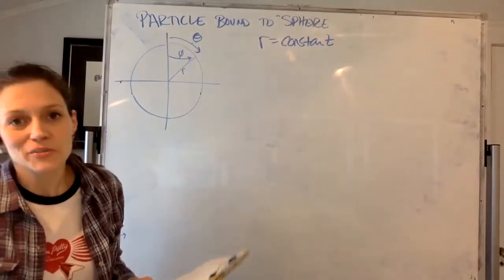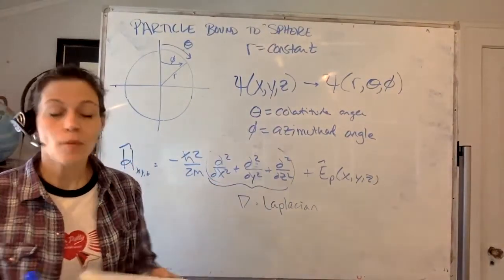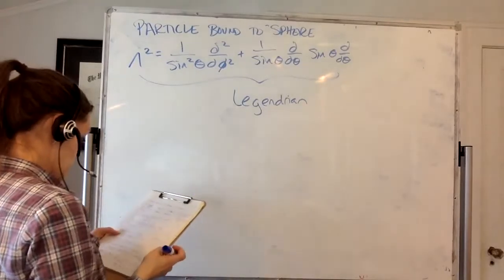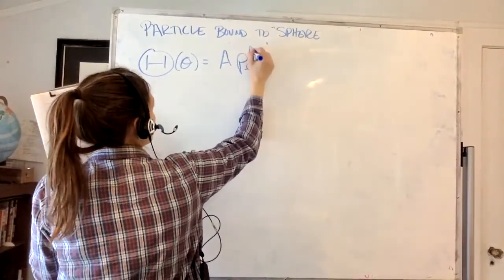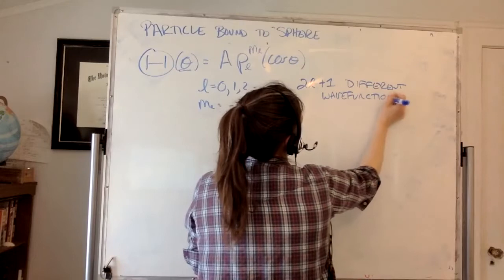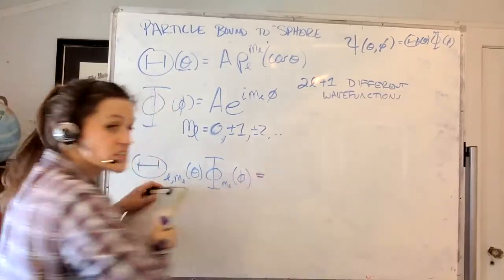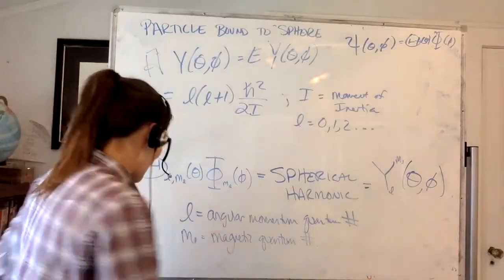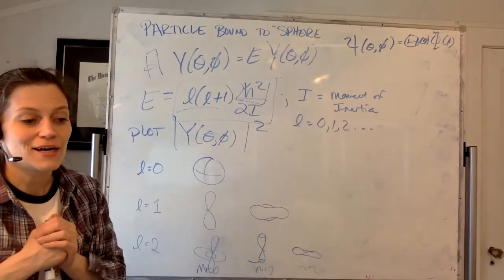V7F 2 Particl on Sphere